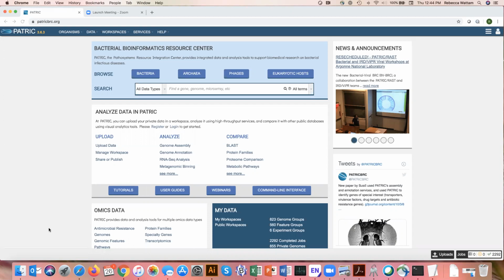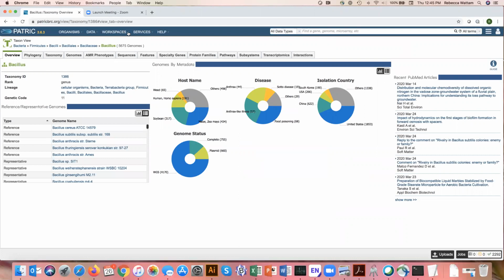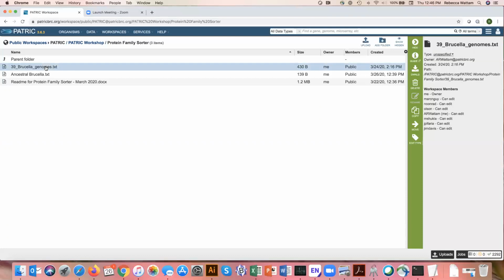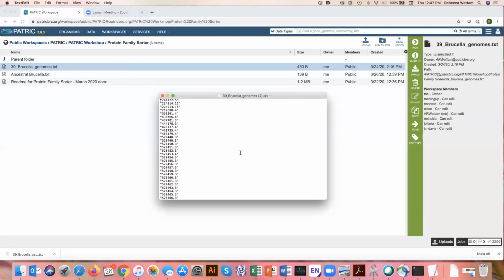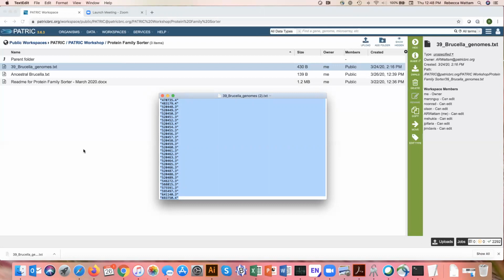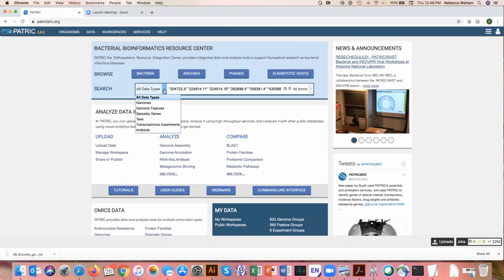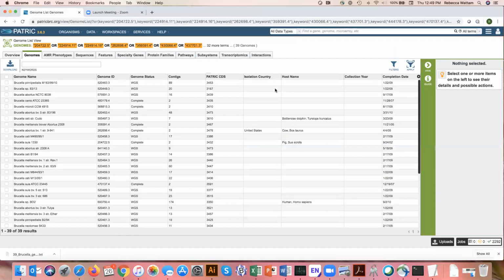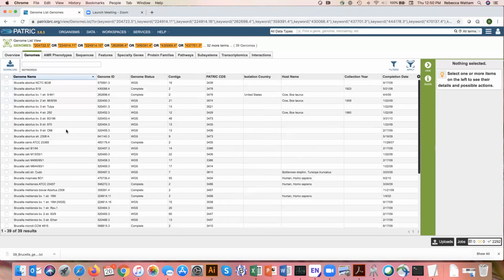Global search in PATRIC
Step by step demonstration of using PATRIC's Global Search to find genomes of interest.